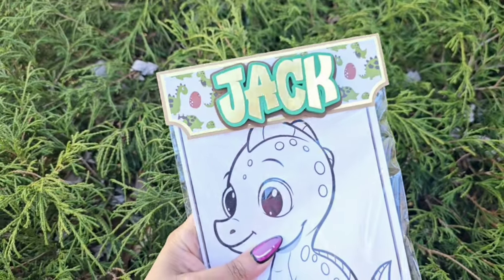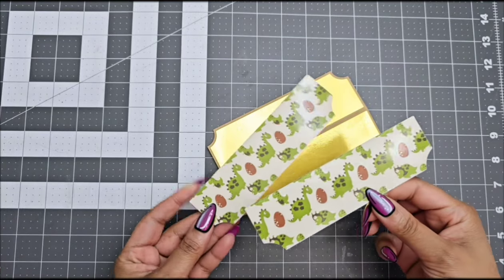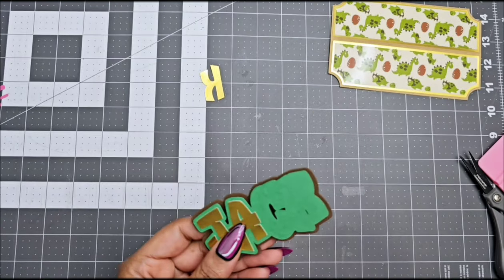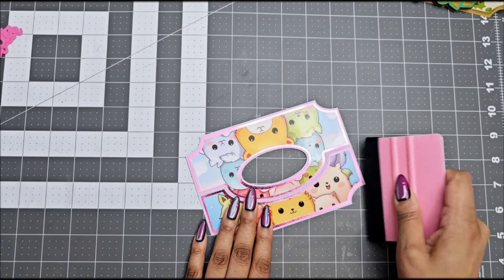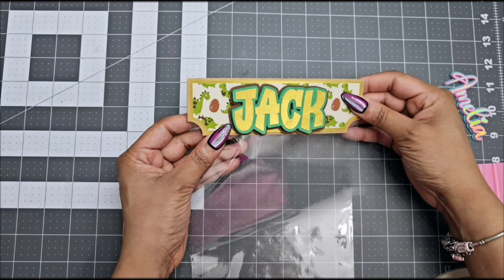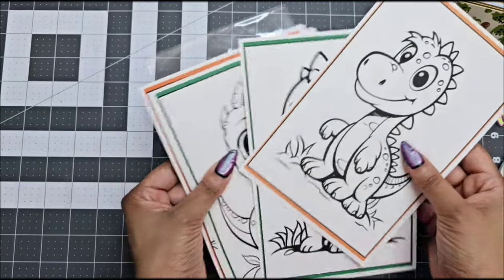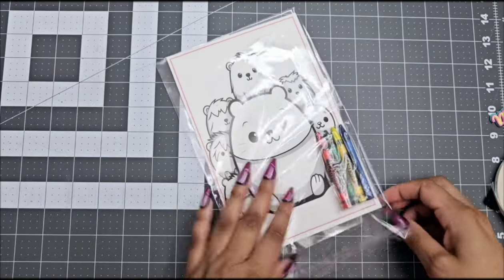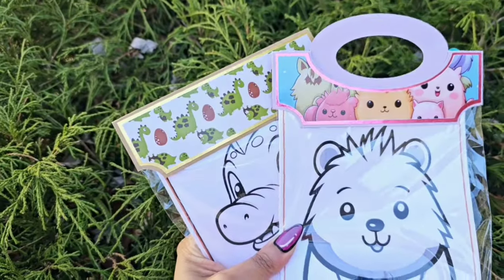How to Assemble Curved Edge bag topper template by Andrina's Kreations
learn how to make bag toppers..
these can be used for a variety of stuff

💙Template compatible with Cricut design space and Silhouette Studio

💙Tjs Magic Touch Making Cutouts

💙Amazon supplies

Printer I use for my Glossy prints
Canon pro pixma 200

Glossy paper I used in this video
↙️⬇️↘️ 96lb 8.5x11

Favorite brands of solid core cardstock 80lb and up
Bazzil cardstock
Clearpath Cardstock
Cardstock Warehouse

lots of beautiful digital paper and images
Creative Fabrica
Creative Fabrica first month for free or after the first 10 downloads
Renews for only $9.99 a month

Editing App I use.. Wondershare Filmora